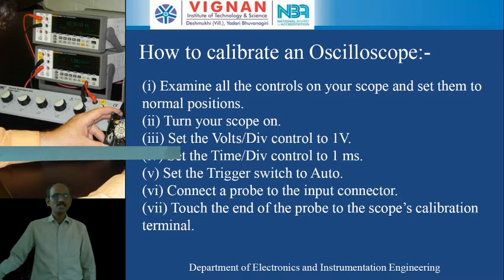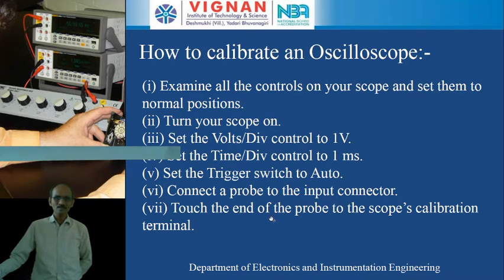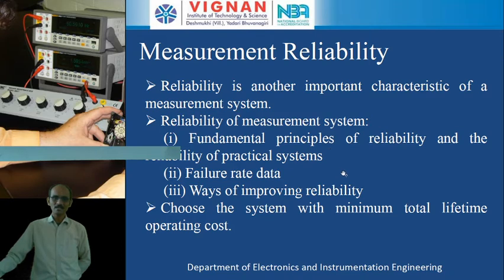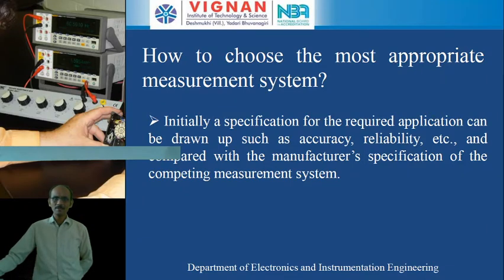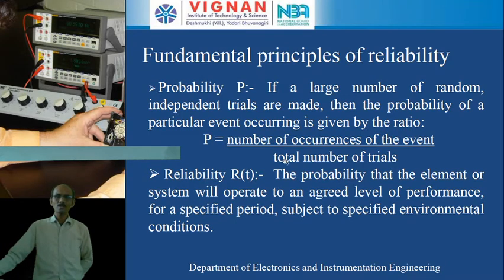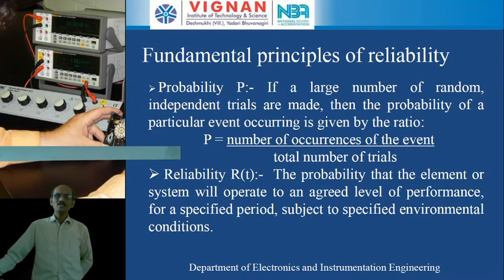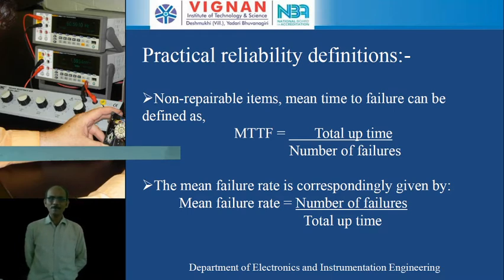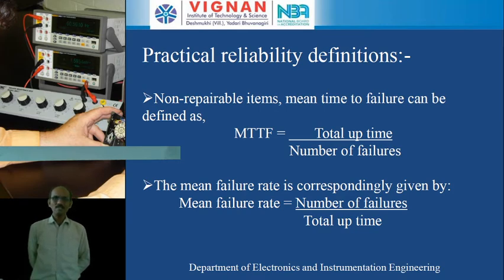Electronic Measurements-Test and calibration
Testing and calibration